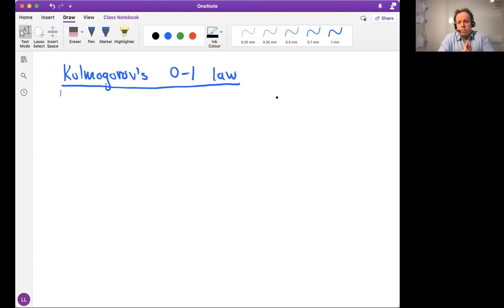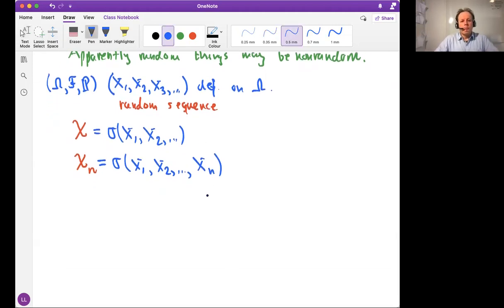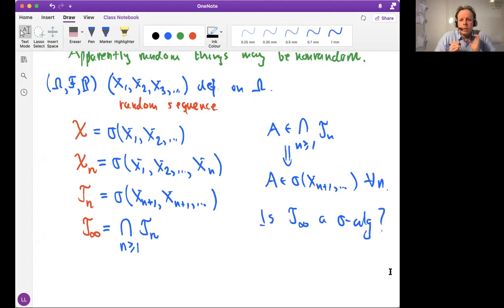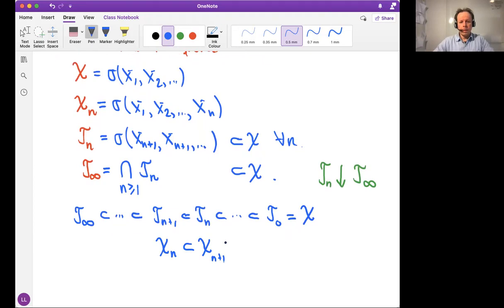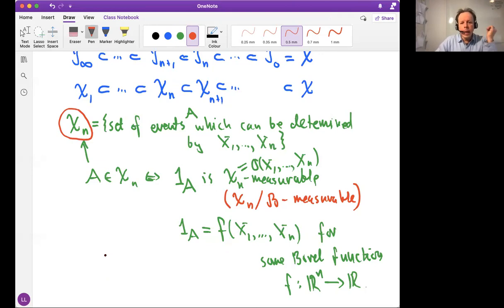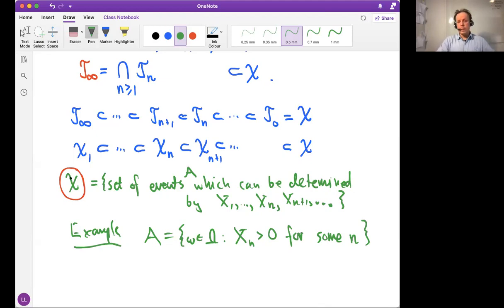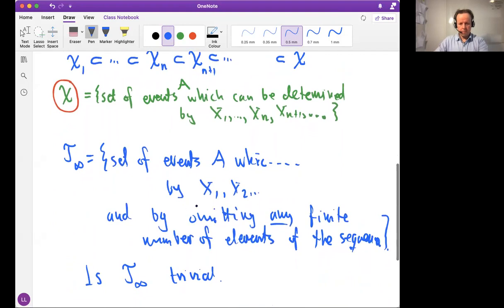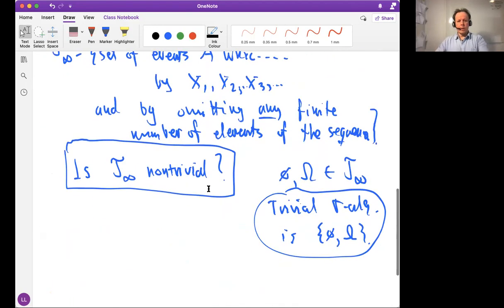L06 1 Tail sigma-algebra